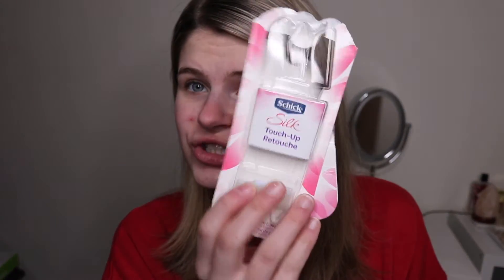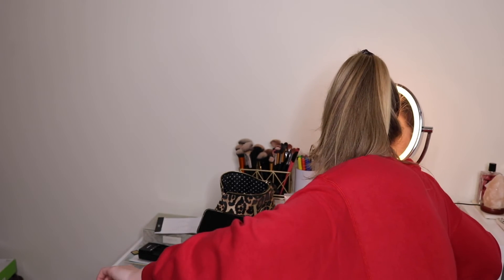Dermaplane at home? | First time SHAVING my face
😇EVERYONE IS WELCOMED

I N S T A G R A M: @Alexis.Hoffman
T W I T T E R: @rainbowbabyxoxo
T I K   T O K: @Alexis.hoffman

🌸TODAY’S VIDEO

       This video is me shaving my face for the first time. Getting rid of all that peach fuzz to create a smoother surface to apply makeup!

🛍PRODUCTS MENTIONED:

Razors from Walgreens
Tinted moisturizer by Clinique
Beauty Sponge by Real Techniques

☀️THANKS FOR SUPPORTING AND WATCHING THIS VIDEO!

🌈 Xoxo Alexis